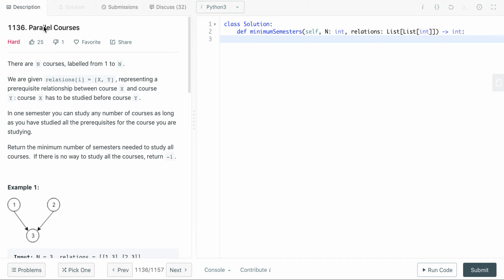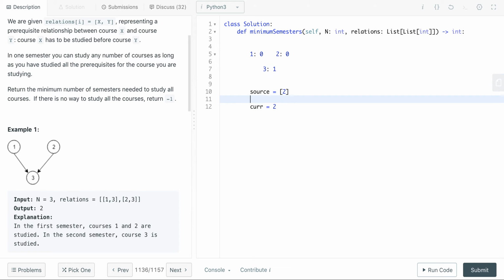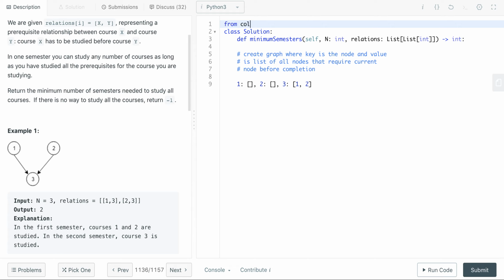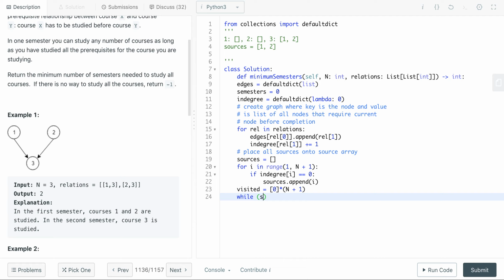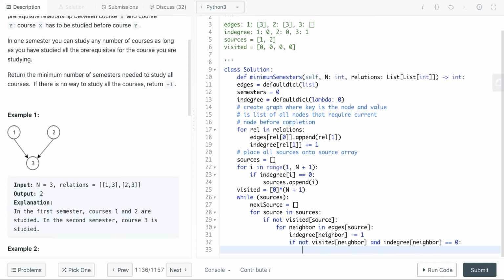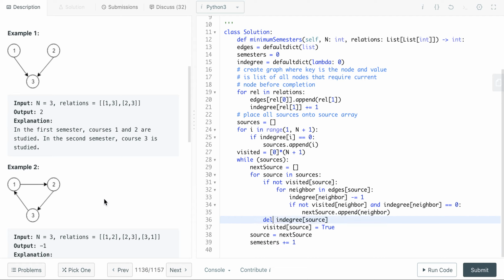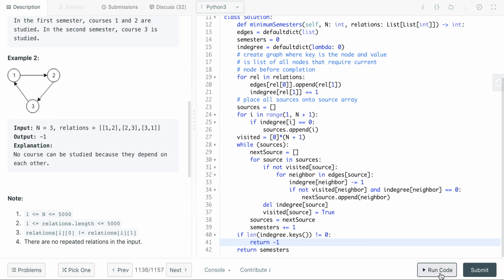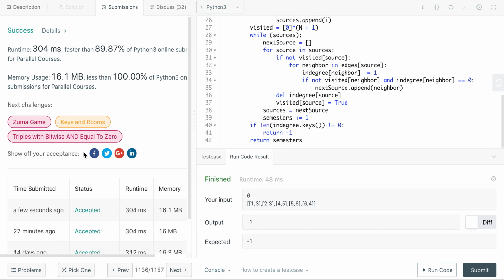Google Coding Interview Question: Parallel Courses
Here is an explanation of Google Coding Interview Question: Parallel Courses found on LeetCode

Follow my personal blog for white boarding interview question practice and learning about technologies and tools.